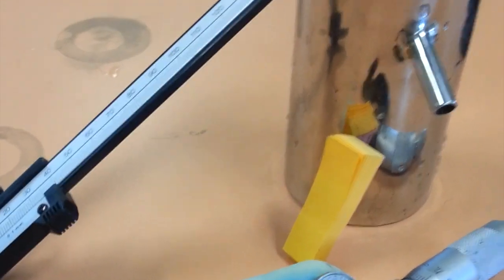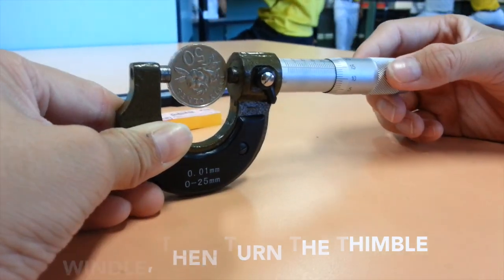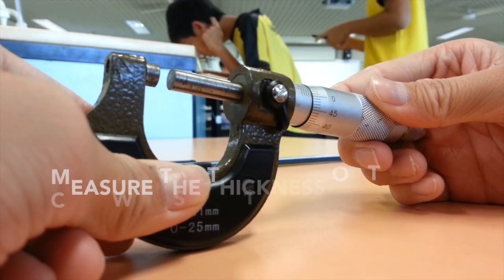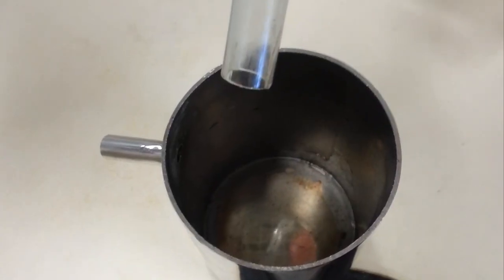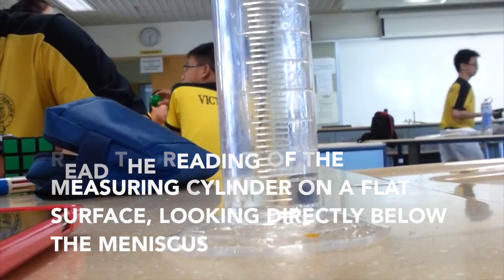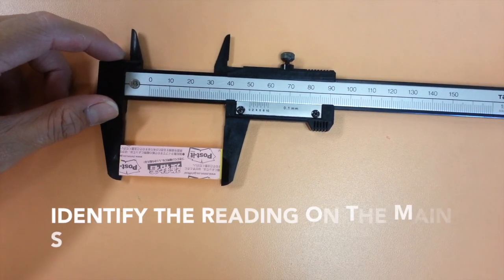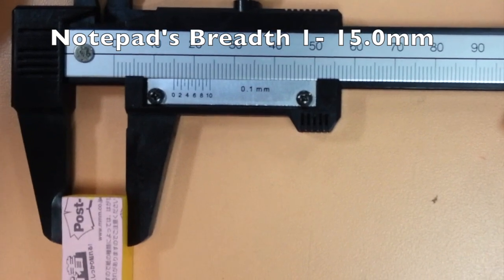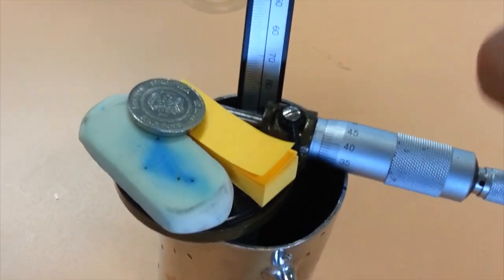Physics Video- Using Measuring Instruments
Video done by Ervin Lim and Tan E-An

Music Creadit -Coldplay - O (piano cover)